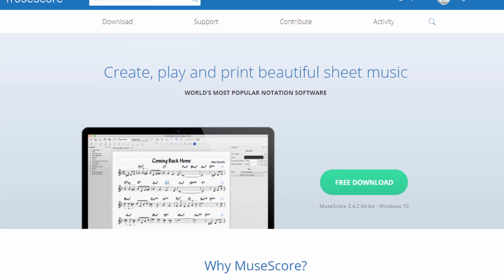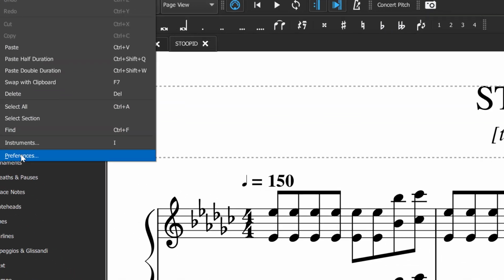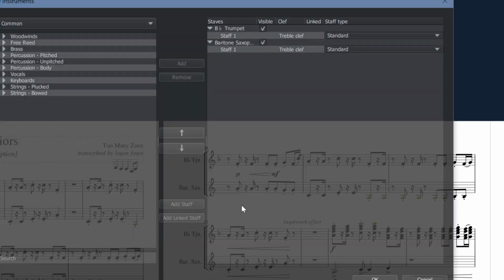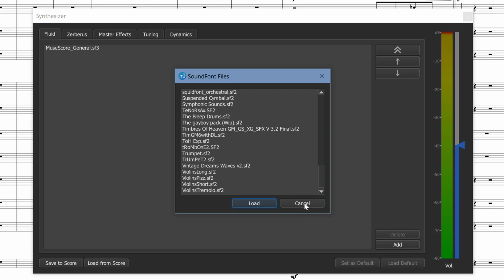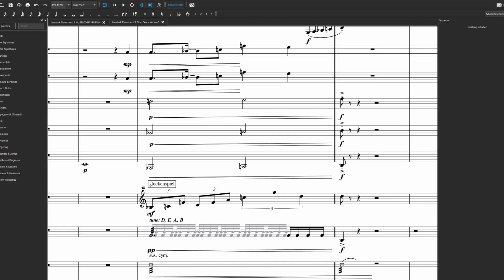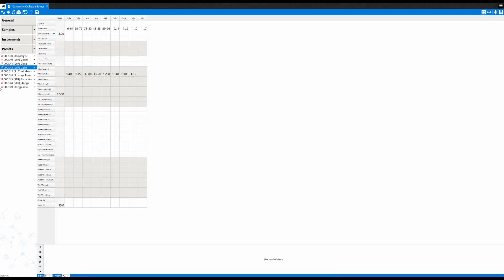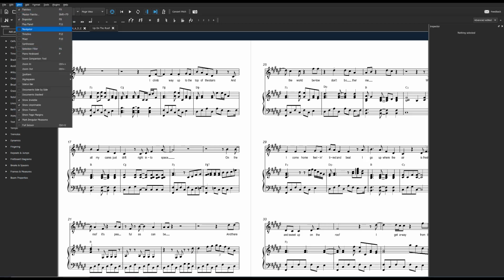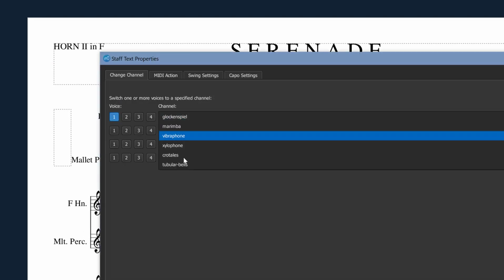things you probably don't know about MuseScore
i've been using musescore for like 8 years and have loads of other fun facts so let me know if you want more of these

also lemmie know if u have any other questions or whatnot

If you would like a job done (transcription/arrangement/original), you can check what the price would be (for free)
Do not use audio to make remixes, and don't illegally distribute my covers to streaming platforms.